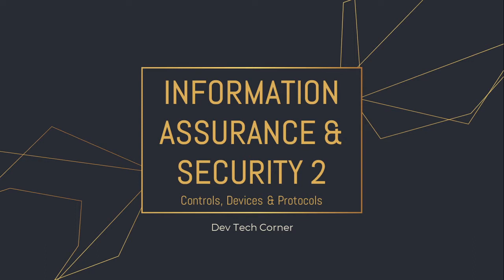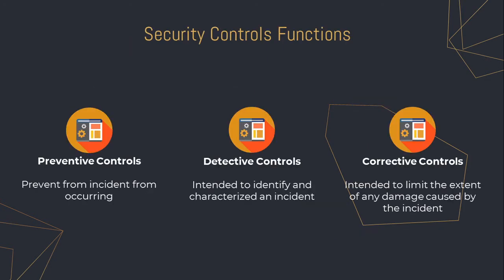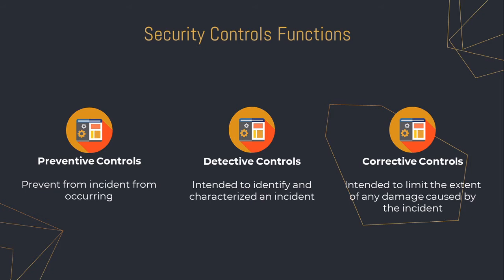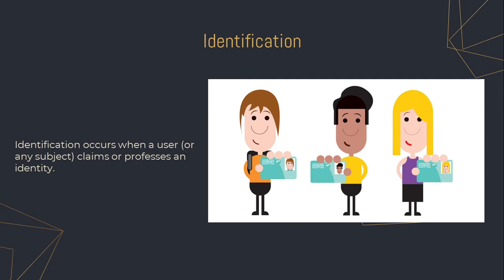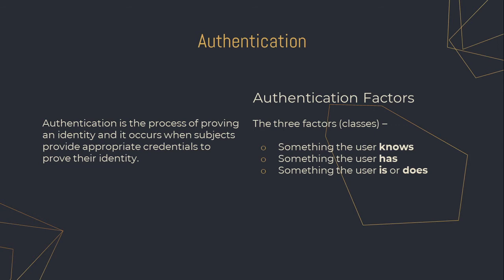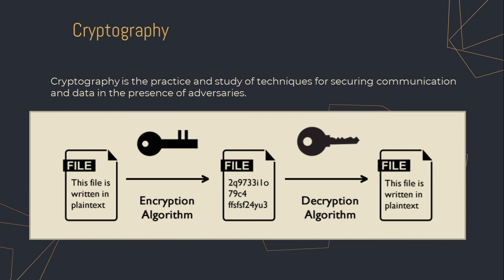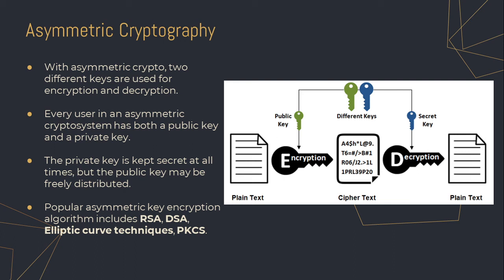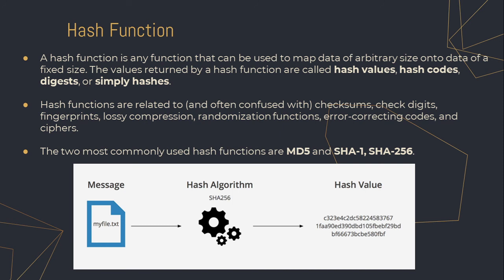Information Assurance & Security 2 Series | Part 7 | Security Controls, Devices & Protocols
If you're making a website using wordpress and you need a stunning wordpress theme, here is the link if you want to buy it. check it out!